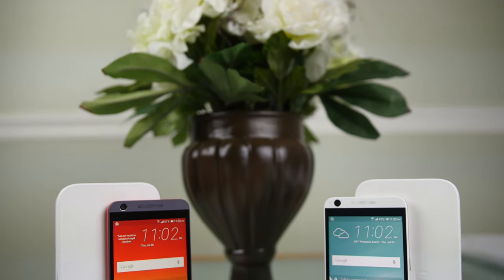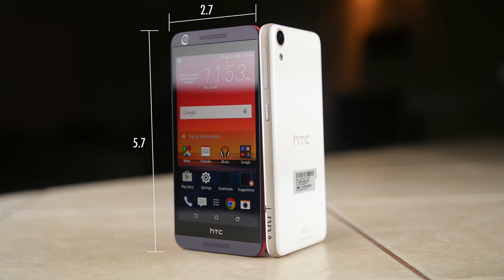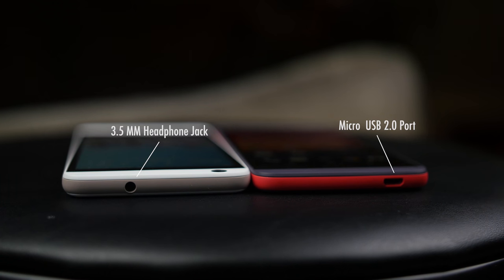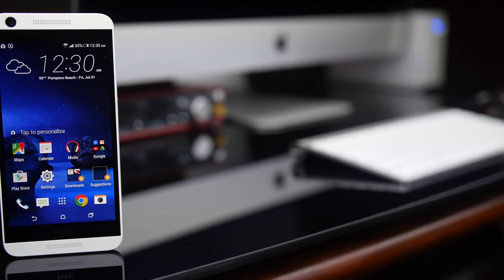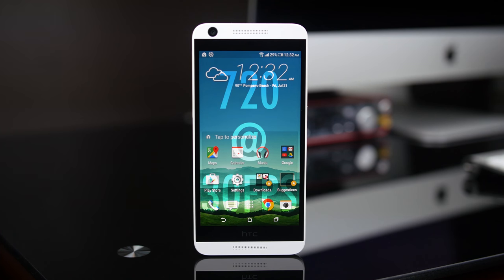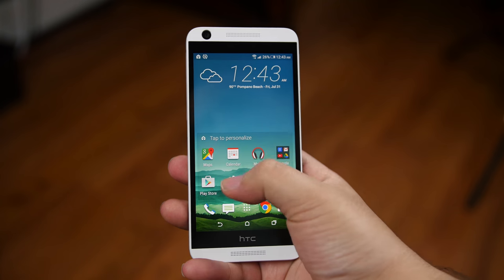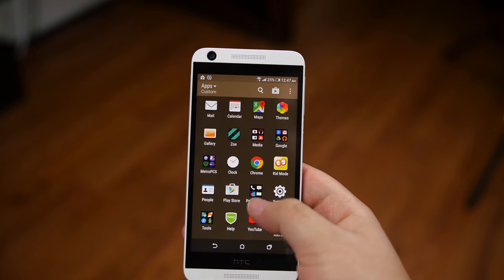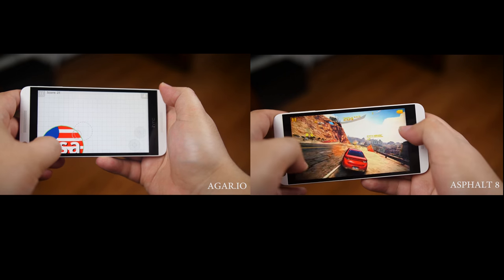HTC Desire 626s Review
This is a review of the HTC Desire 626s!!